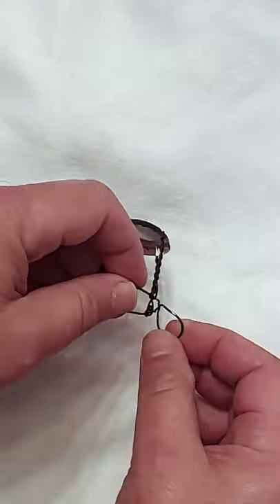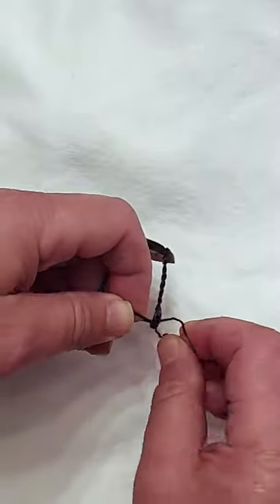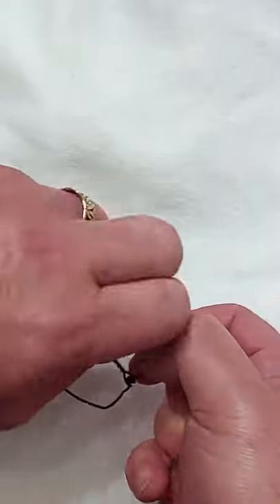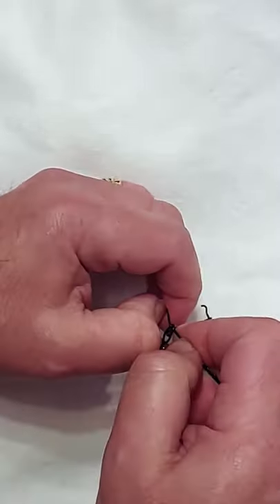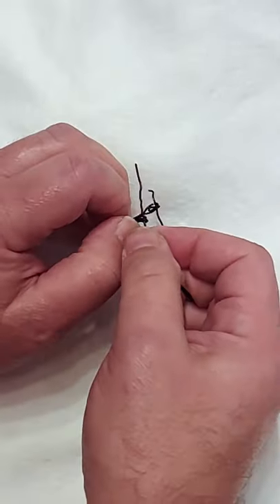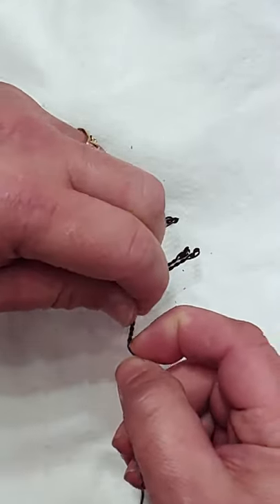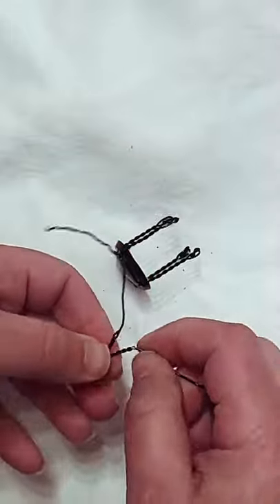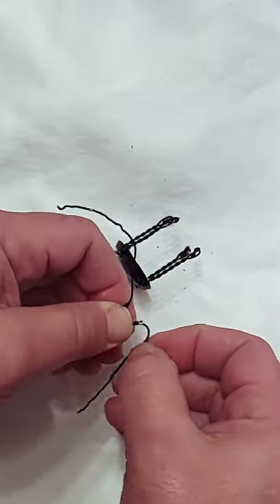Charming Wine Cork Cage Mini Chair in 2 Minutes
Charm your date in less than 2 minutes by making them a little wire wine cork baskets that hold the cork onto the bottles of sparkling wine. Did you know you can turn one into a cute chair right at the table? It's a great fidget and conversation starter, plus it definitely makes an impression.

This is a great time killer during any fancy dinner, wedding, work party, or anniversary. All without any tools. Just imagine what you could do with some jewelry tools! hmmm...Maybe that's another video...

I don't consider this mixed media art, but you definitely take this to another level with some paint and even a little cushion. But, if you're doing your miniature furniture making at the table, all you'll need is the wire cork cage, your fingers and some patience!